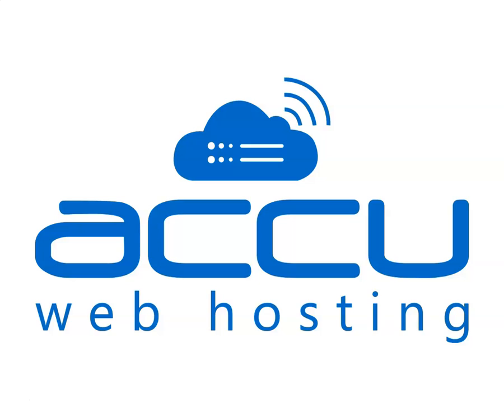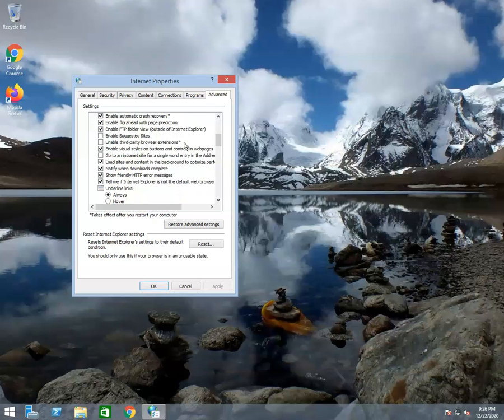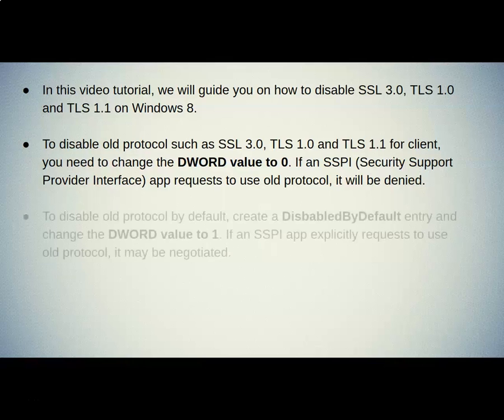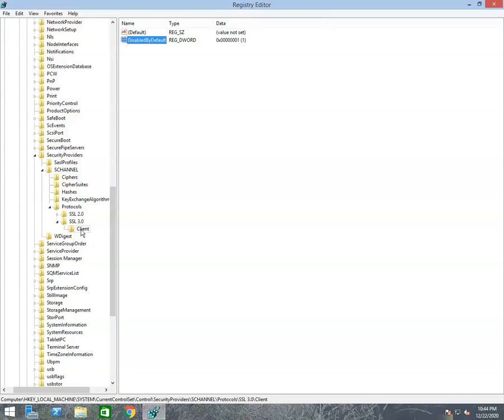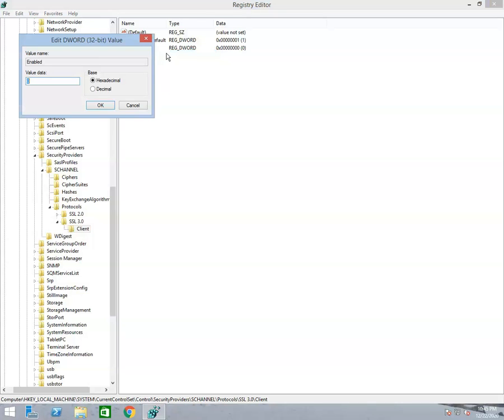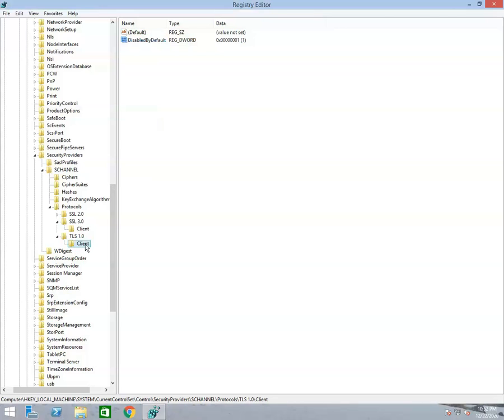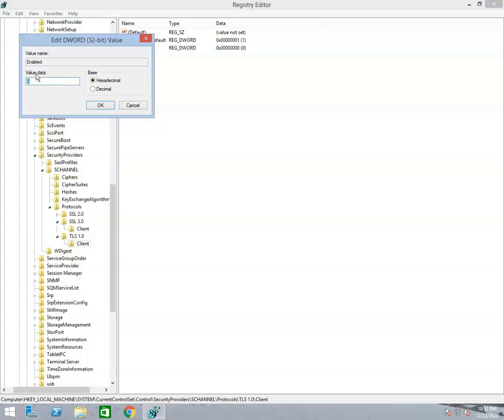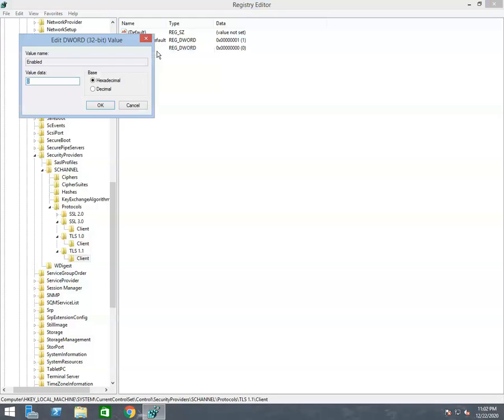How to disable old or weak versions of SSL and TLS on Windows 8?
This video tutorial will help you to disable old or weak versions of SSL and TLS on Windows 8.